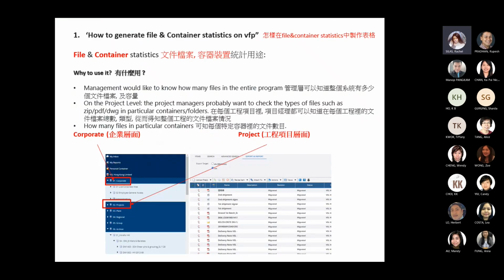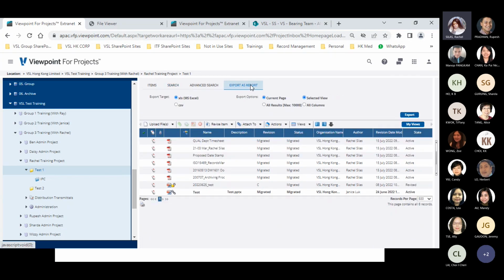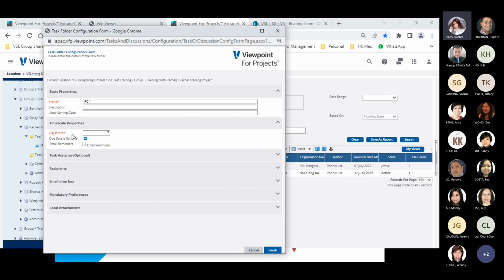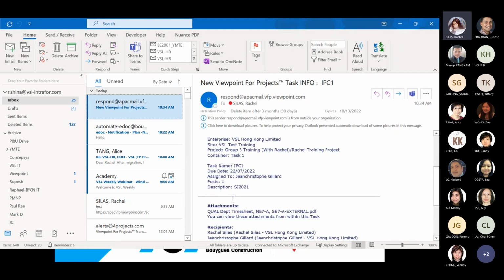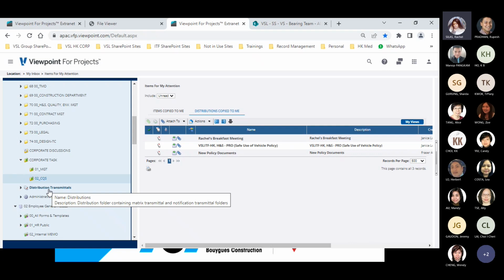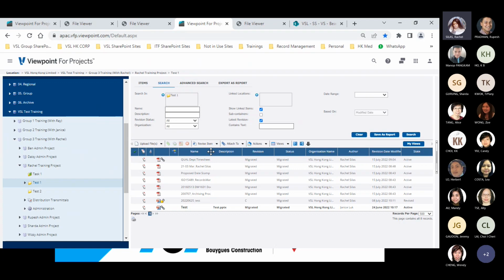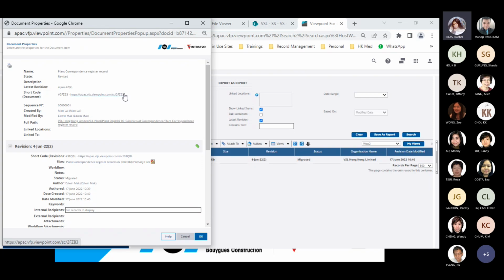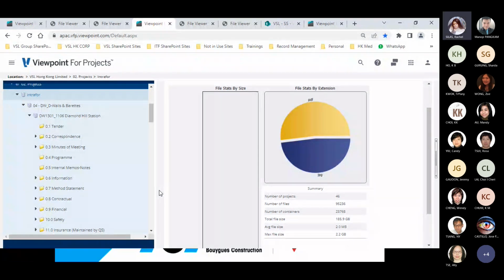Viewpoint Breakfast Meeting File & Container Statistic by Mona & Rachel 20220715